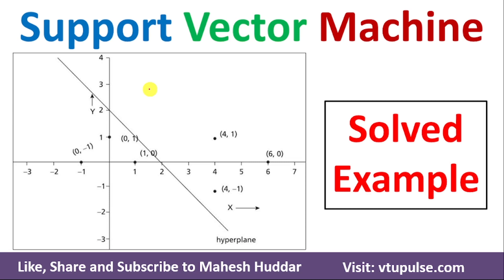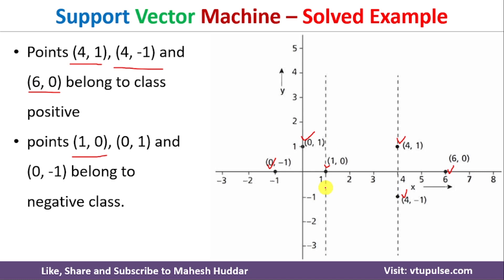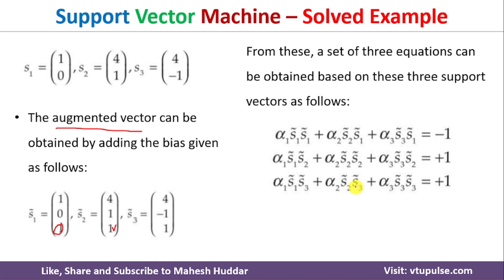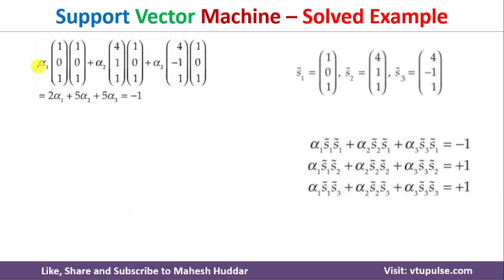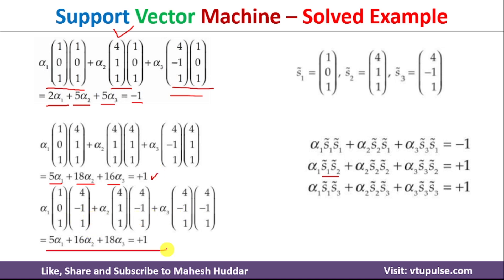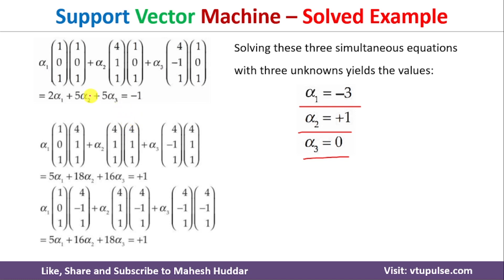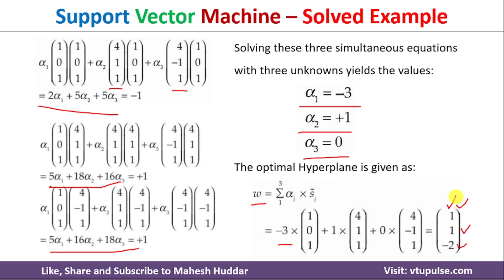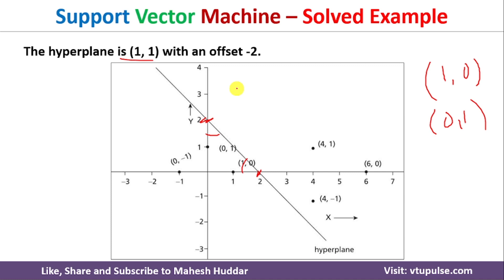How to draw a hyper plane in Support Vector Machine | Linear SVM – Solved Example by Mahesh Huddar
How to draw a hyperplane in Support Vector Machine | Linear SVM – Solved Example by Mahesh Huddar

Points (4, 1), (4, -1), and (6, 0) belong to class positive, and
points (1, 0), (0, 1) and (0, -1) belong to the negative class.
Draw an optimal hyperplane to classify the points.